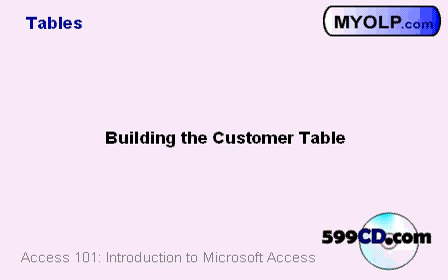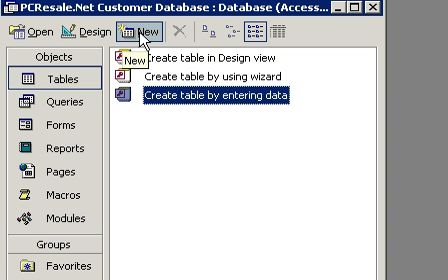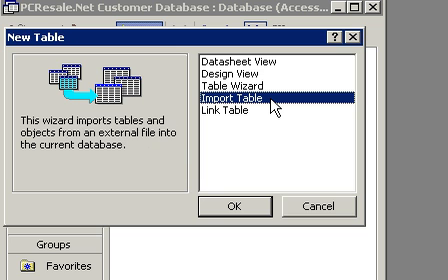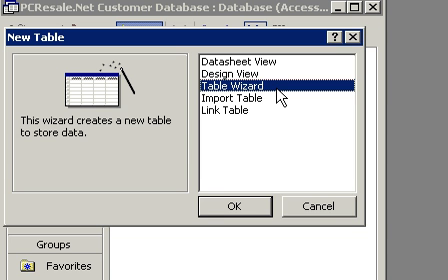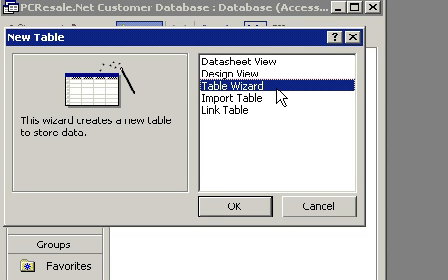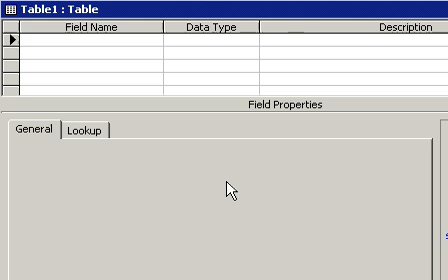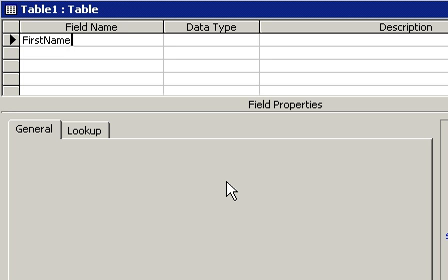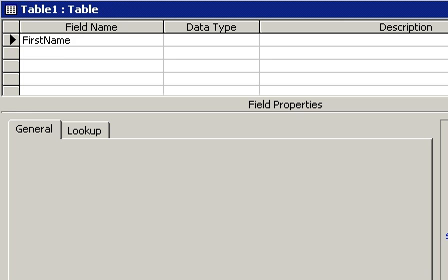599CD Microsoft Access 101.5